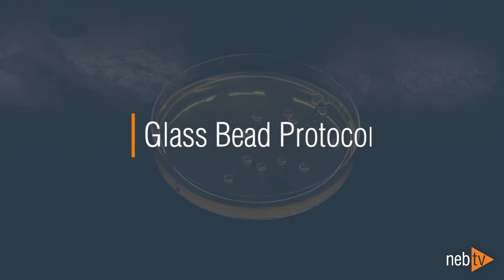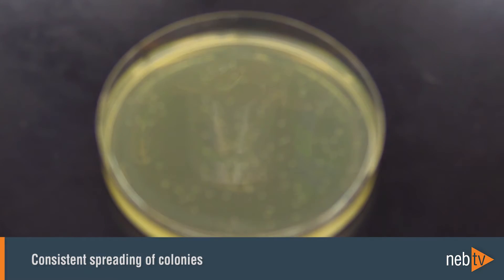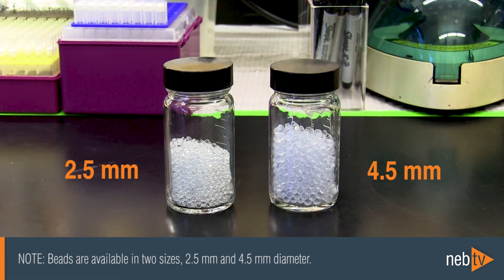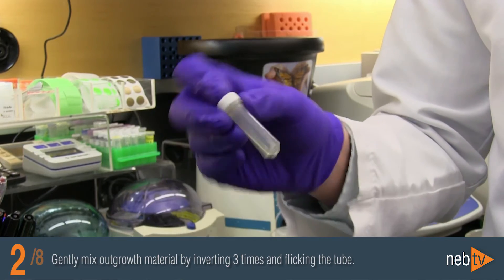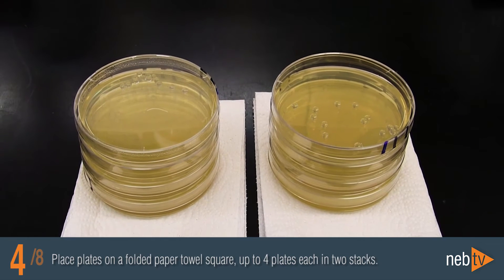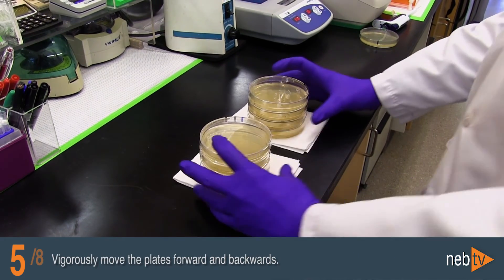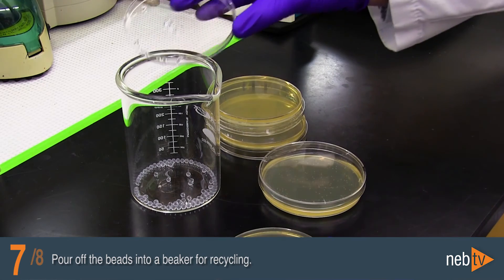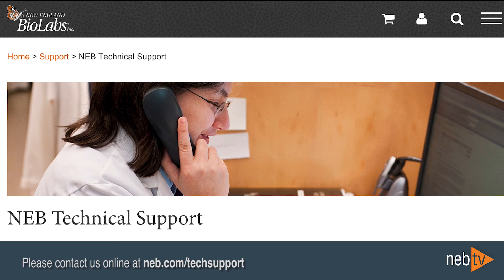Fast transformation plating with glass beads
In this video, see how plating your transformants can be fast and easy using glass beads.